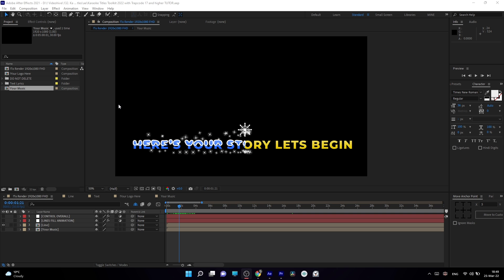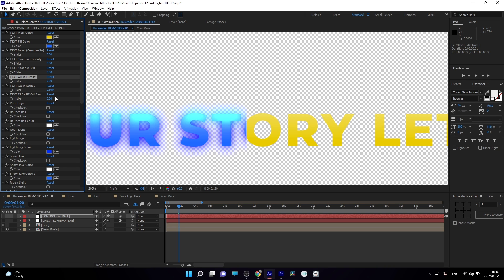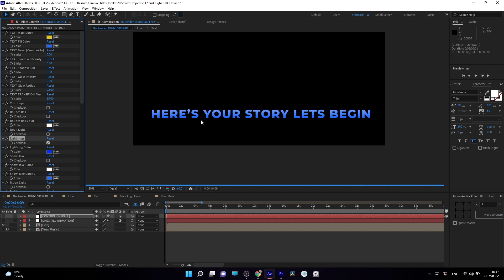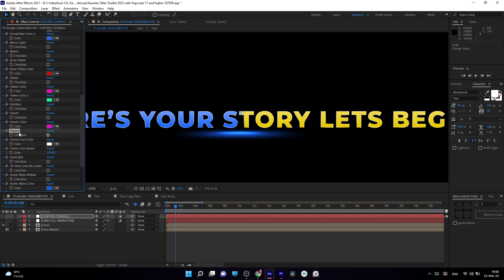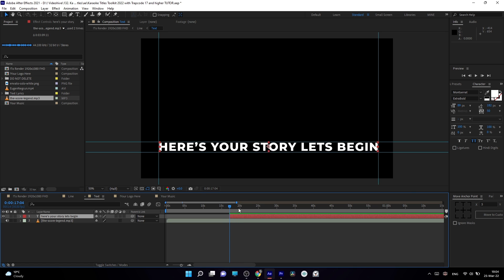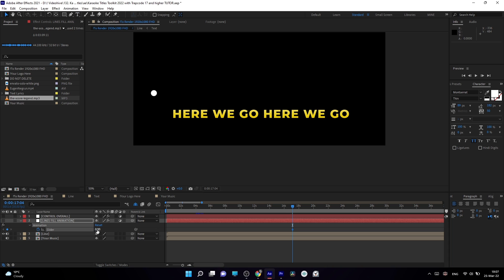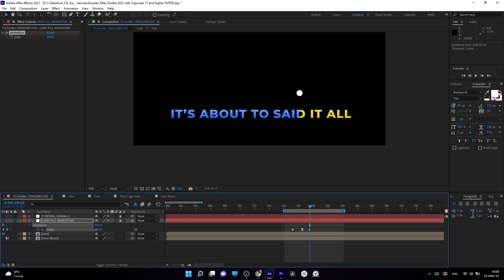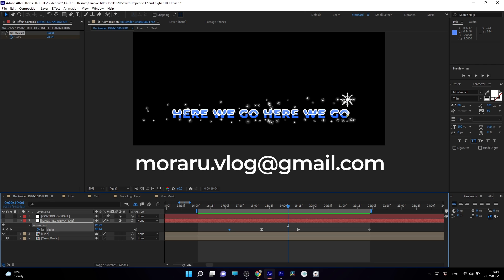How to Create Karaoke Titles using After Effects Template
You can purchase this project here to get all future updates for free